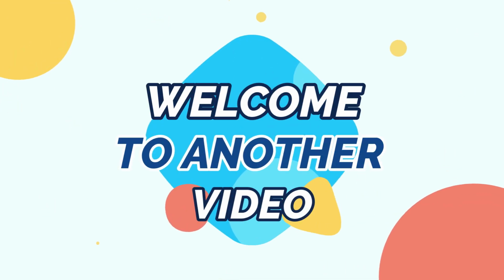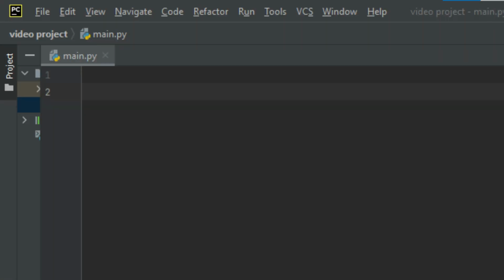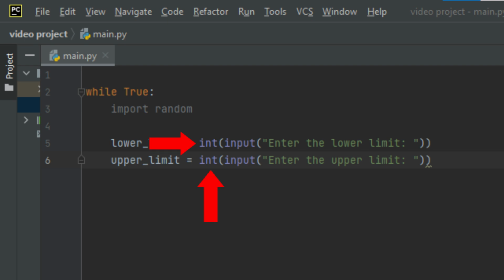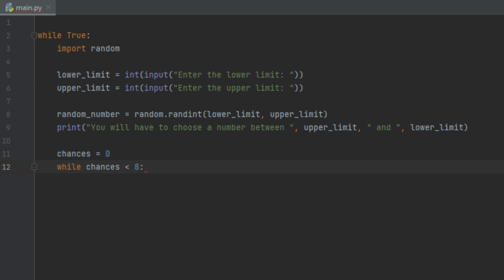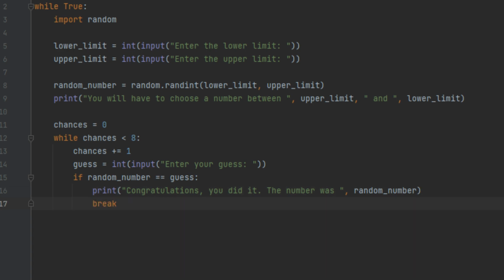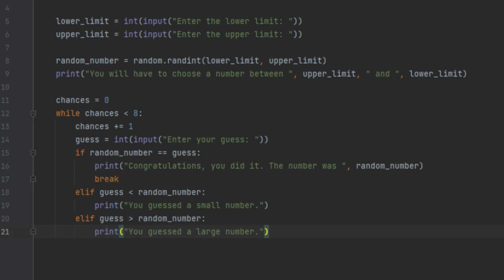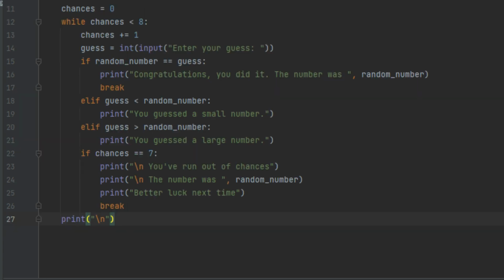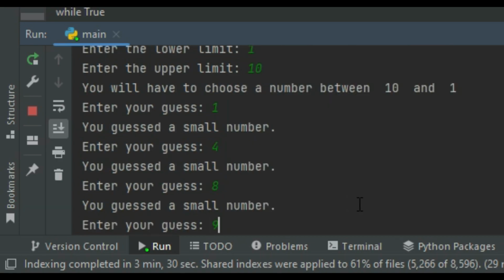Building a Guessing Game in Python - Can You Guess the Number? ( FOR BEGINNERS)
In this tutorial, we'll be building a fun and interactive guessing game using the Python programming language. The game will generate a random number between a specified range and the player will have to guess the number within a limited number of attempts. We'll start by going over the basic concepts of the game and how it works, and then we'll dive into the code and walk through each step of building the game.